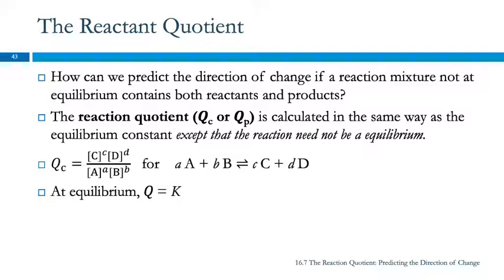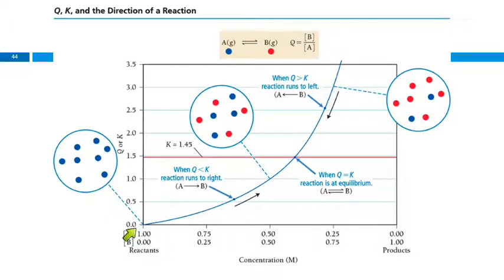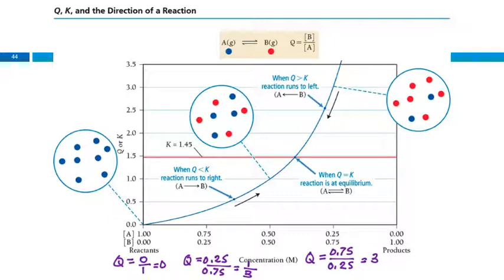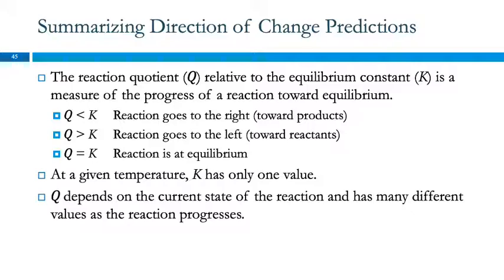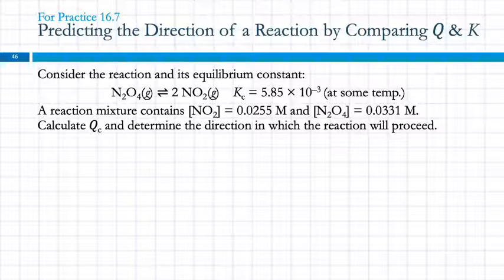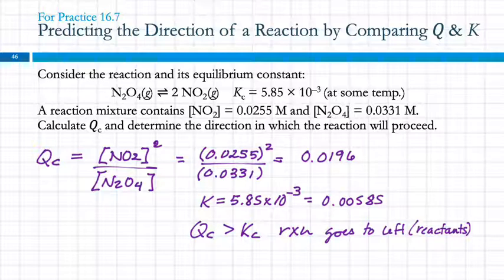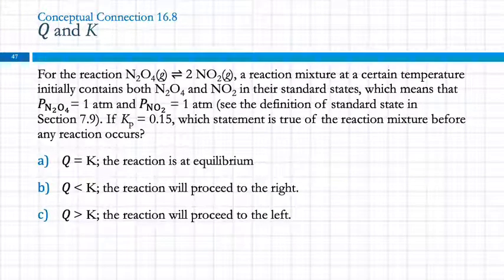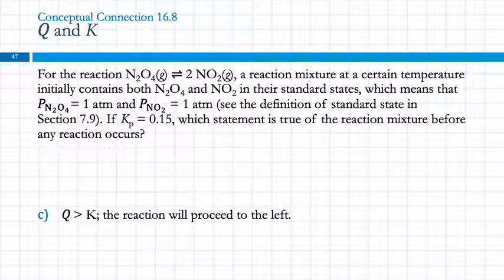16.7 The Reaction Quotient: Predicting the Direction of Change